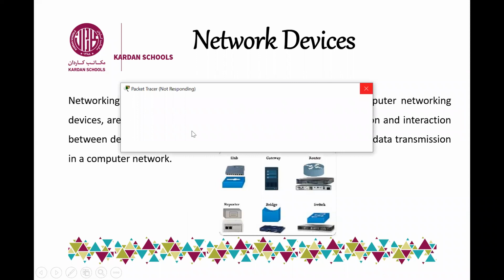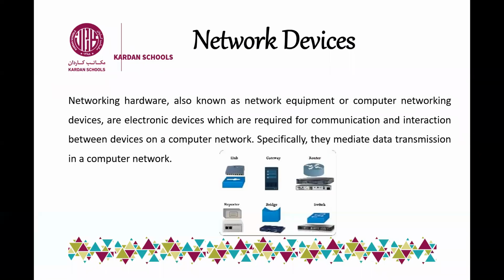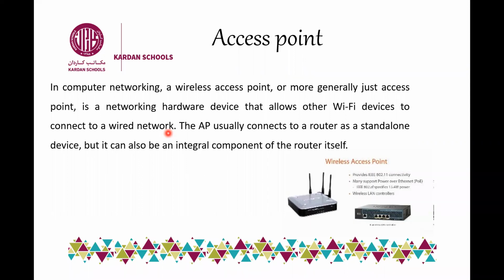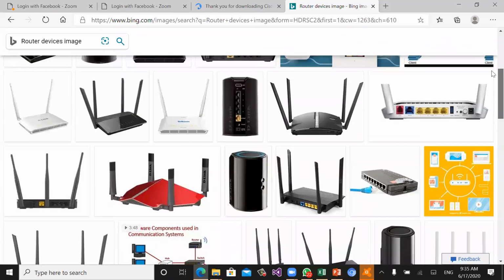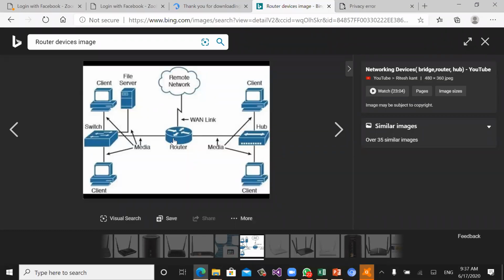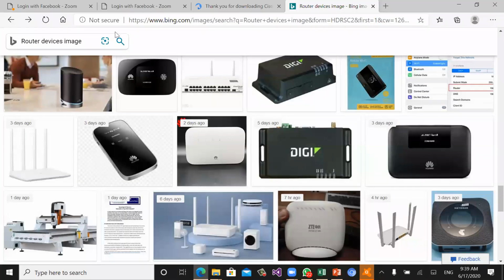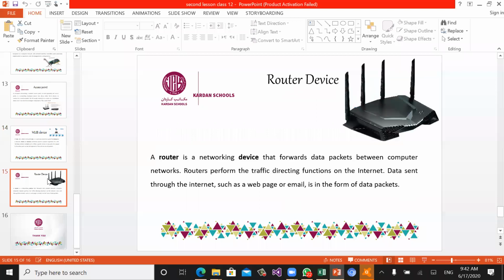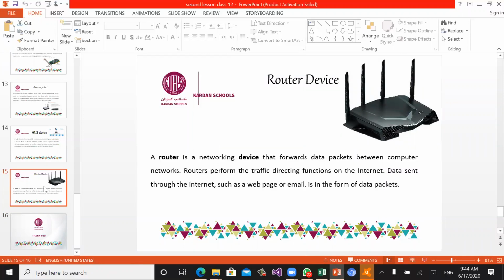June 17, 2020